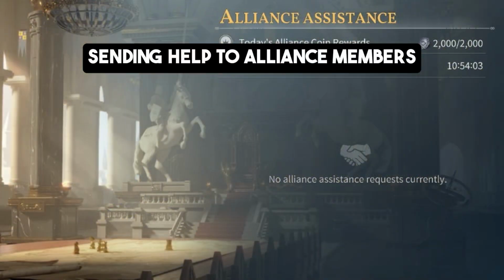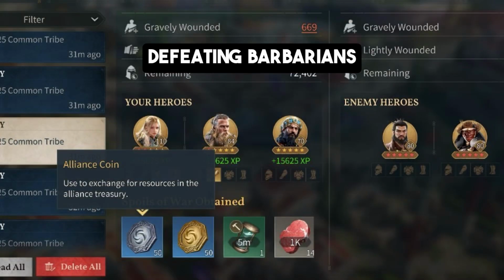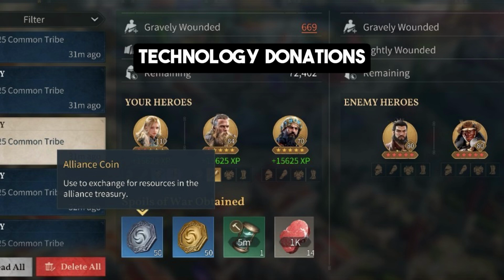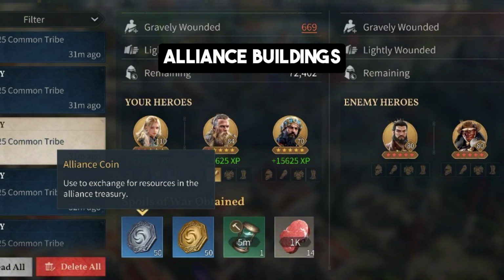How To Get Alliance Coins In Age of Empires Mobile (2025 Updated)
Learn How To Get Alliance Coins In Age of Empires Mobile. In this video, I'll guide you through the step-by-step process to easily earn Alliance Coins in Age of Empires Mobile in 2025. Follow along for the full guide!

Timestamp:
00:00 Intro
00:09 How To Get Alliance Coins In Age of Empires Mobile (2025 Updated)